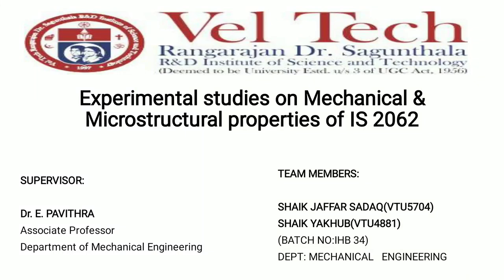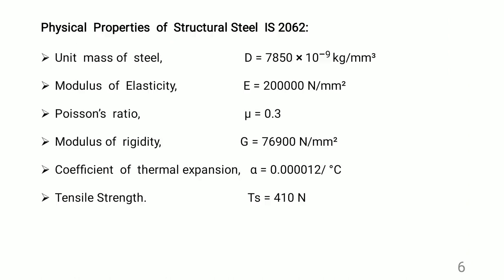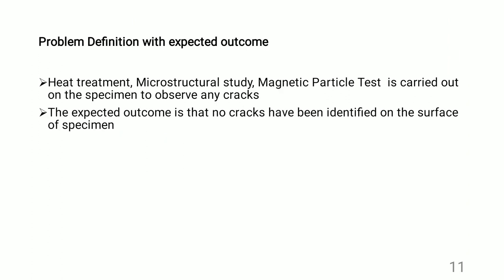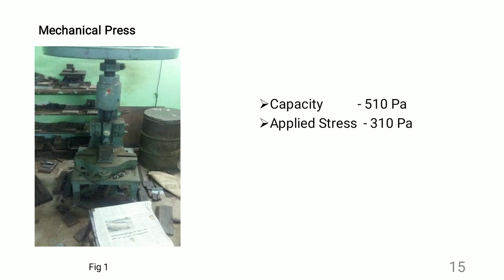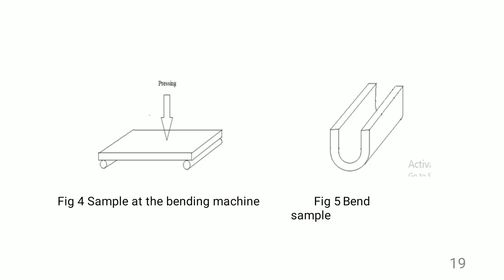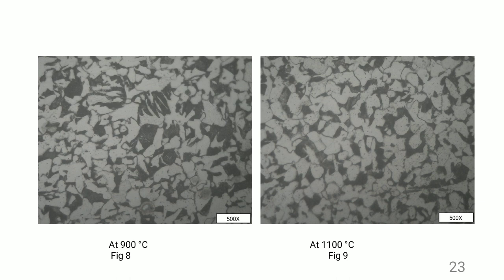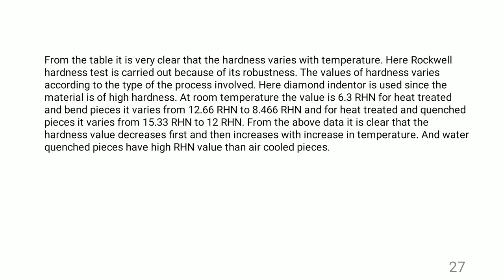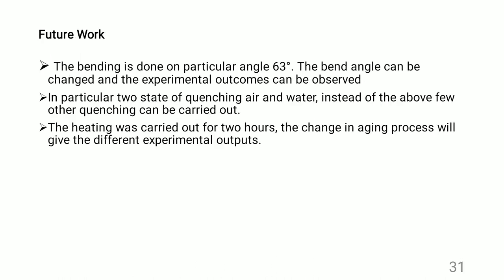Experimental studies on Mechanical and Microstructural properties of IS2062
Vel Tech Rangarajan Dr. Sagunthala R & D Institute of Science and Technology